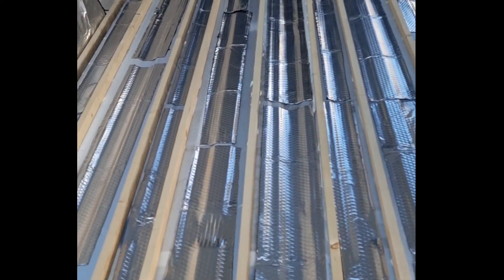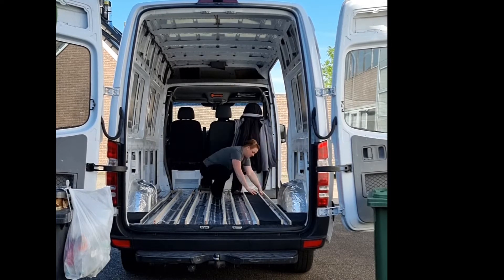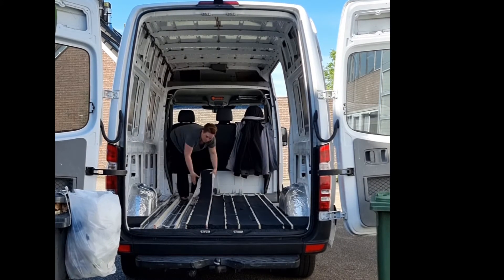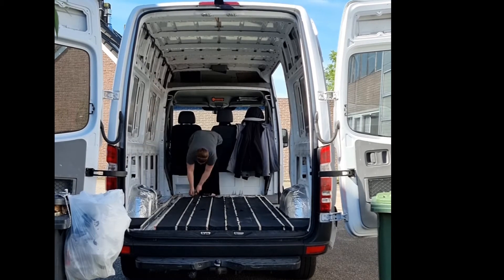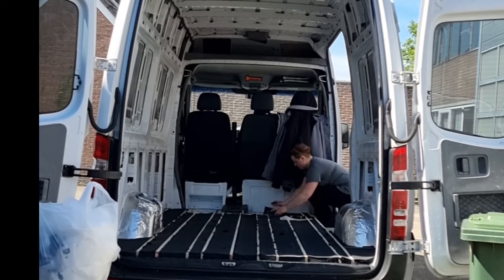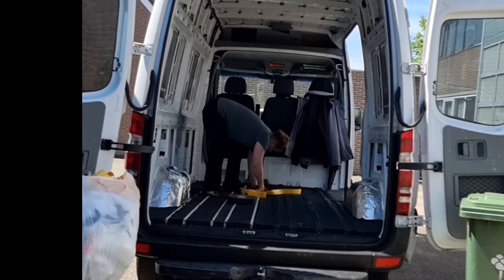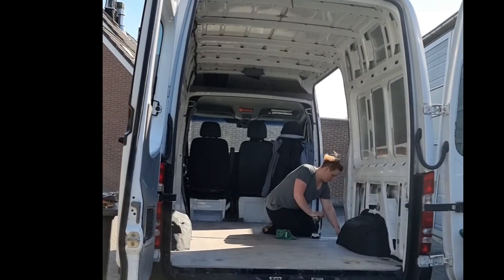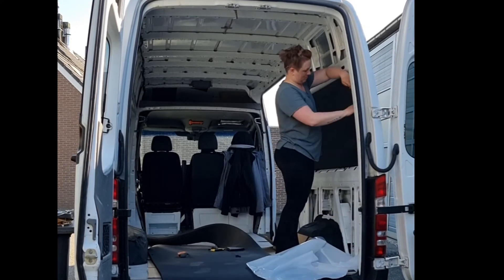How to insulate your Van using Armaflex / Solo female Vanbuild.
My name is Kim i live in the Netherlands and together with my three little dogs i am converting my Sprinter van into a campervan for us to travel europe in.

In april of 2021 I decided to stop my dogwalking bussines and create a webshop for rare houseplants called 'Plant your Dreams' as this is exactly what my new business enables me to do.

Because i am a firm believer of manifesting your dreams i took the plunge and left my business that felt safe and secure behind to make my ultimate dreams come true.

My three dogs are :
Doerak Joy a 14 year old Lhasa Apso (girl)
Bobby Janus an 8 year old shih tzu/matlese mix (boy)
Pilou Takoda Doortje a 1 year old Pomchi (girl)

profile picture by @Michelle Bannink.

Materials used in todays video:

Armaflex tape